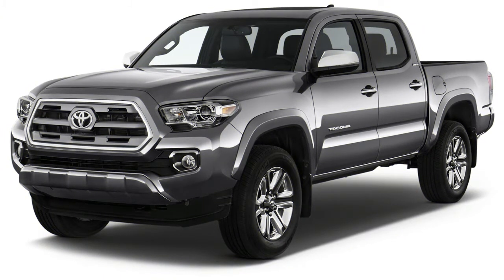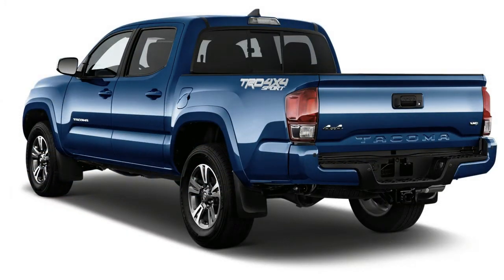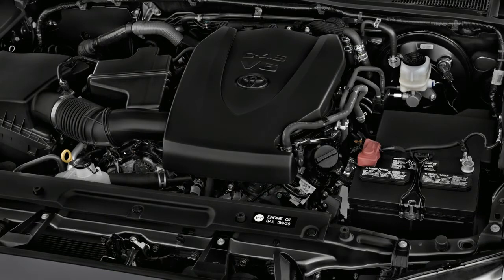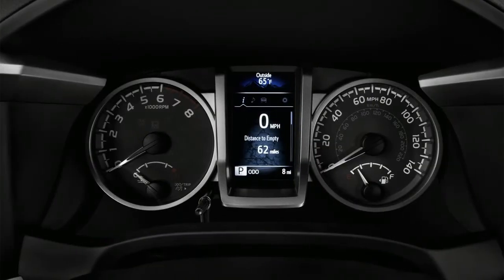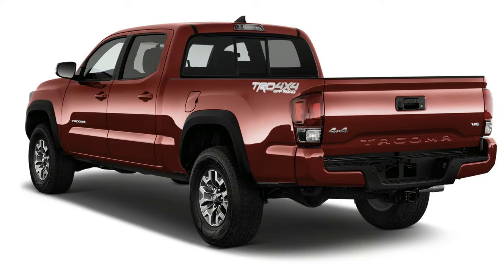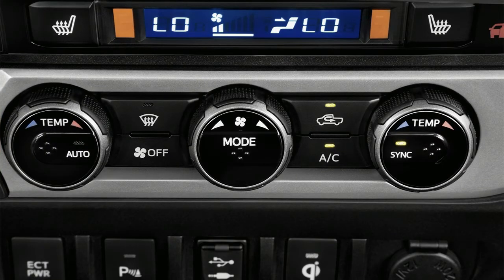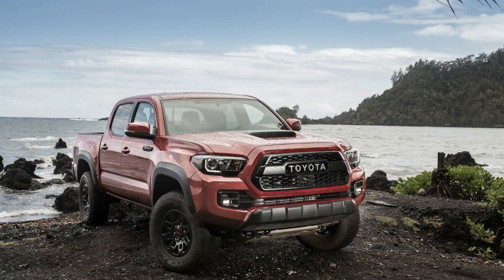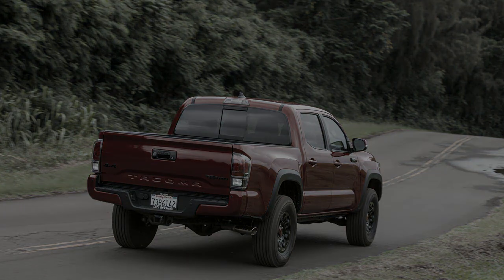IMPRESSIVE! 2018 TOYOTA TACOMA LIMITED 4X4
The 2018 Toyota Tacoma can’t stop to catch its breath.

The mid-size Toyota pickup with a loyal following was once so far ahead of its time, it was virtually the only one around.

Now, with the General Motors’ Canyon/Colorado twins, Honda Ridgeline, and aging-but-still-weirdly-popular Nissan Frontier to compete, the Tacoma is scrambling for attention. Thankfully, its butch sheet metal and competent V-6 means it leads the pack in sales—for now. We give it a 5.8 overall, which is partly due to its low-level base configurations geared toward small-business buyers.